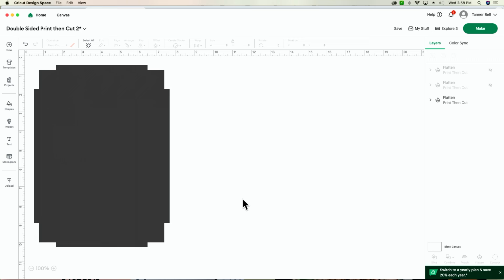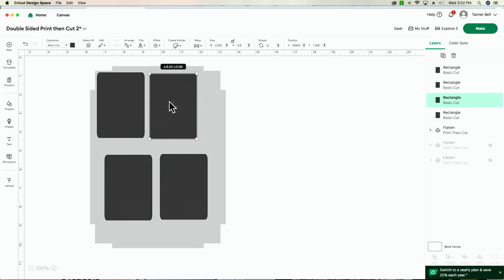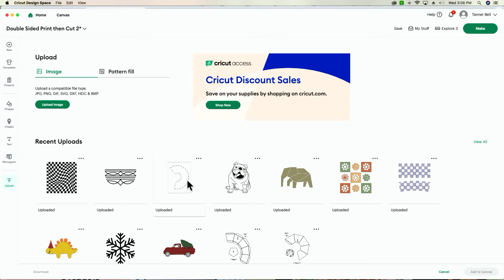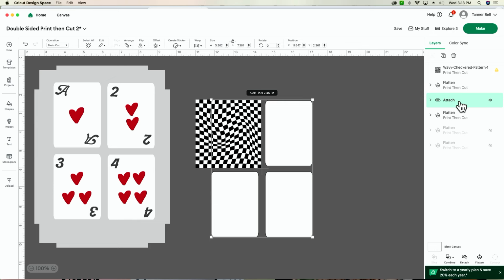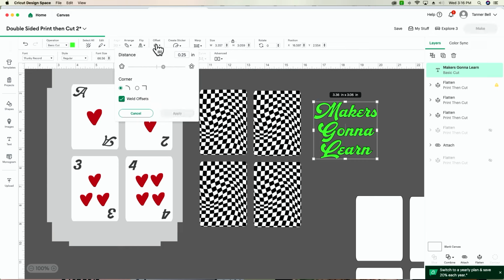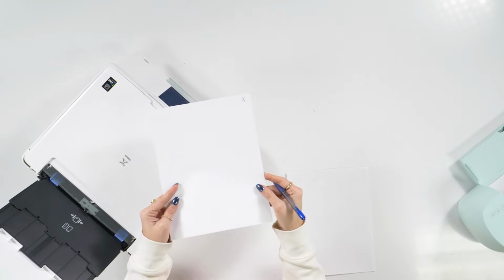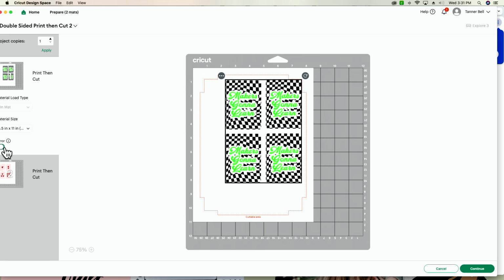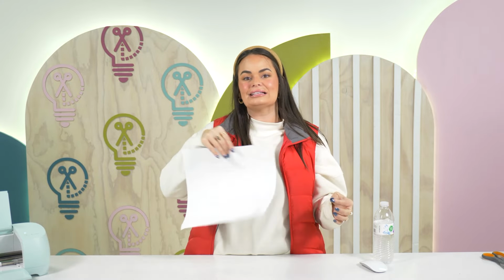Double Sided Print Then Cut [PART 2] | Everyone Is HOOKED On This TECHNIQUE!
🧪 Learn how to boost your Etsy sales with the Listing Lab!

💰💰Learn the 5 Shifts to Make Your First [or next!] Craft Sale

Our Favorite White Cardstock
Canon TS9500 Printer
Cricut StandardGrip Mat
Cricut Maker
Cricut Explore 3
Cricut Basic Tool Set